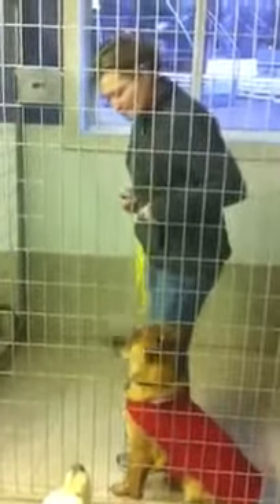Phifer (recall and heel)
Working on recall (come), heel and ending a training session on a positive note so the dog feels successful and the session is rewarding in itself